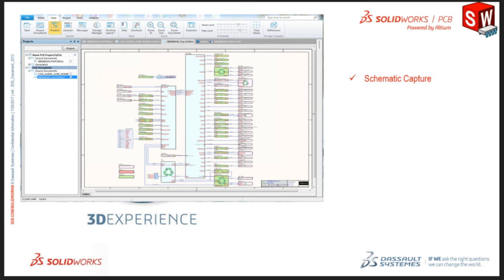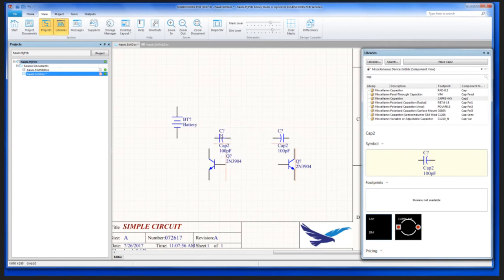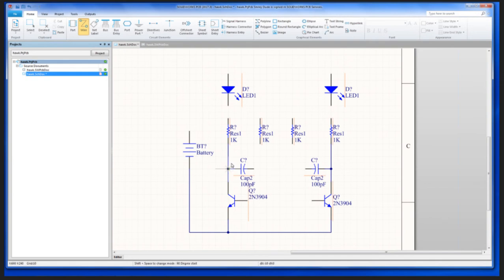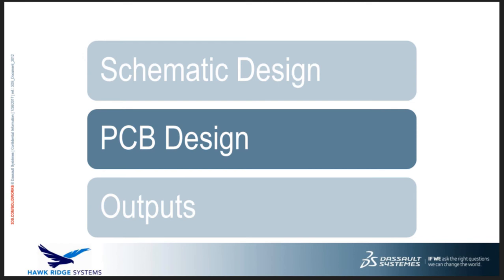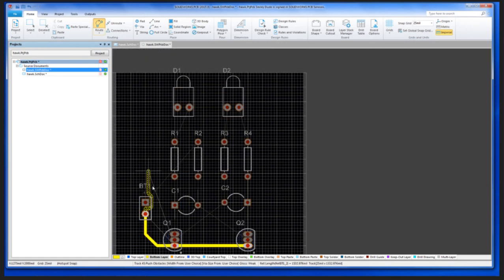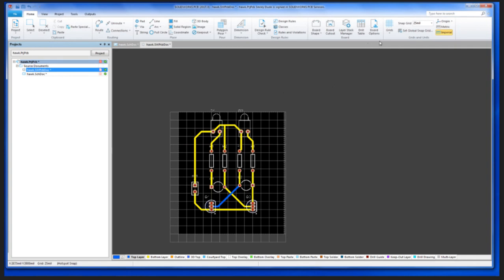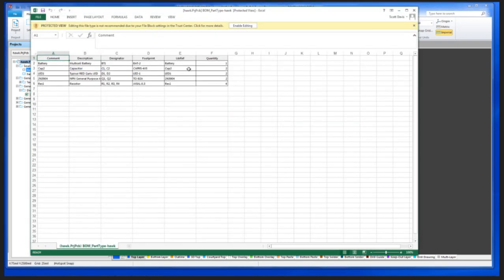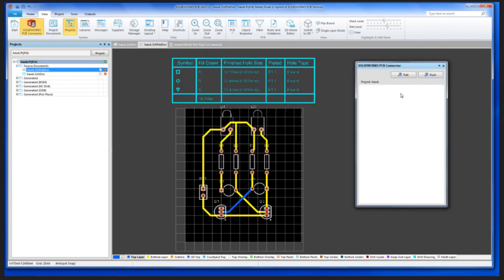Designing Electronics with SolidWorks PCB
2017/07/26 - Webinar Wednesday
SOLIDWORKS PCB is a powerful end-to-end printed circuit board design tool, built on 30 years of PCB design software technology from Altium. In this webinar, we’ll take a circuit board project from start to finish, by building a schematic, generating and adjusting the PCB layout, and producing all the necessary outputs for manufacturing and assembly. Register for our webinar, and join our SOLIDWORKS PCB Product Manager, Scott Davis, to see the power of SOLIDWORKS PCB, and learn how it can shorten the design cycle for electronic assemblies.